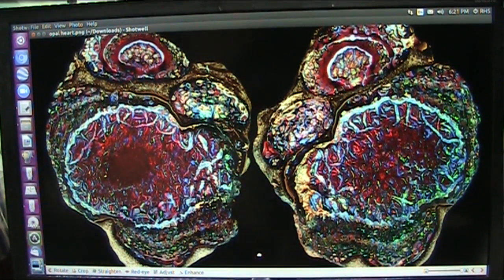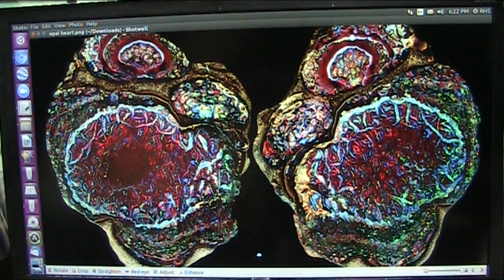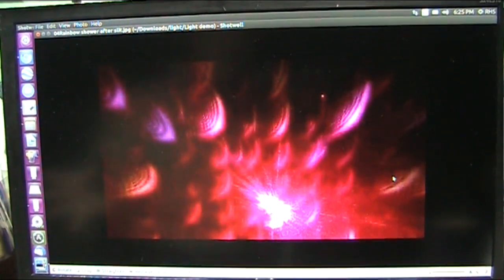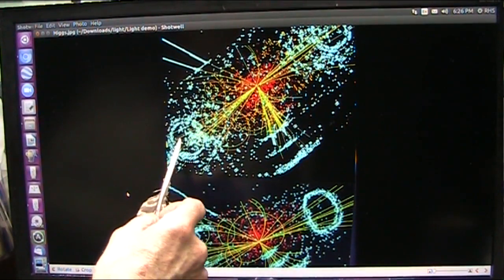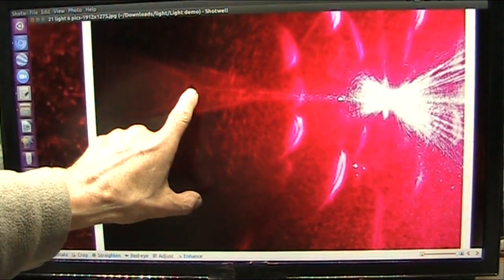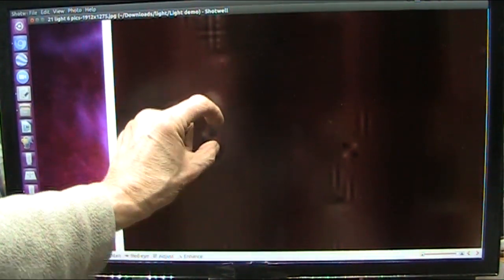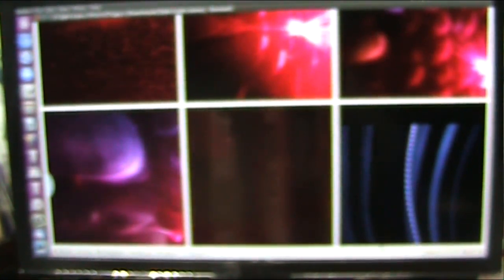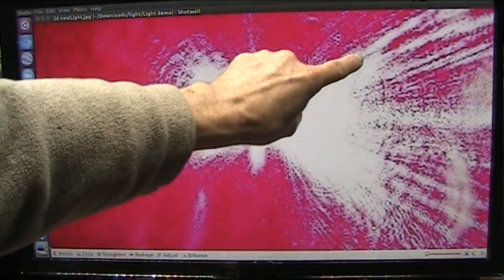Is this 1st Ever Scalar Wave captured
Light is seen in these experiments using red laser and a Venturi particle accelerator.
Light goes EXACTLY like a polarized spinning rifled bullet. As it travels straight forward it is surrounded by polarized particles creating a Higgs field at 90 degree angle which is a Scalar wave and IMO easily seen in these pics.